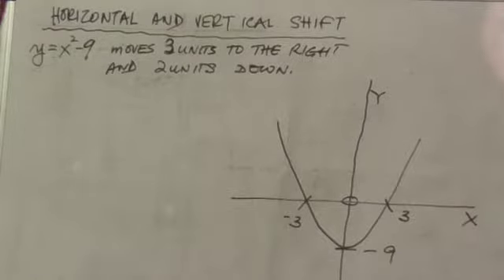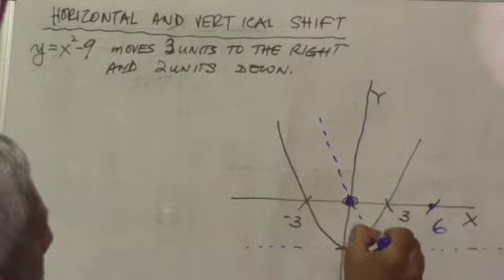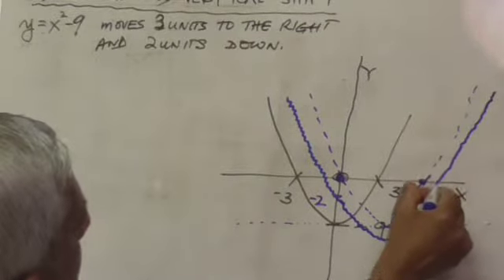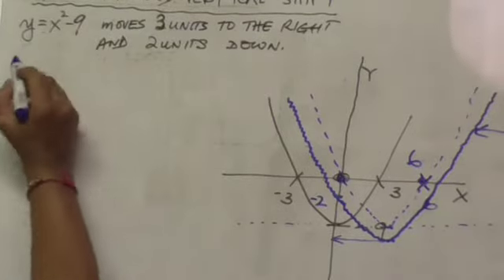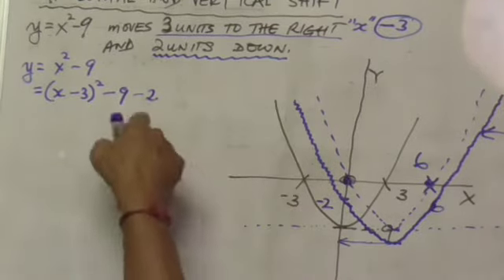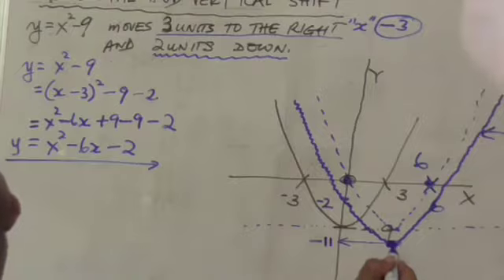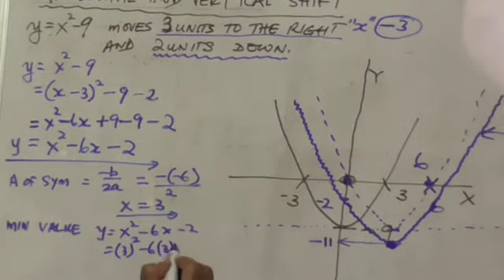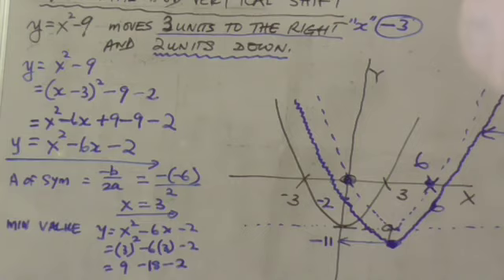vertical and horizontal shift parabola